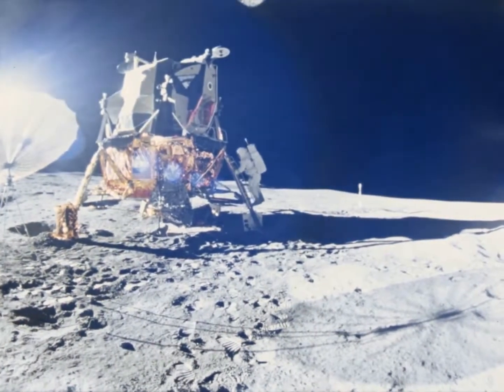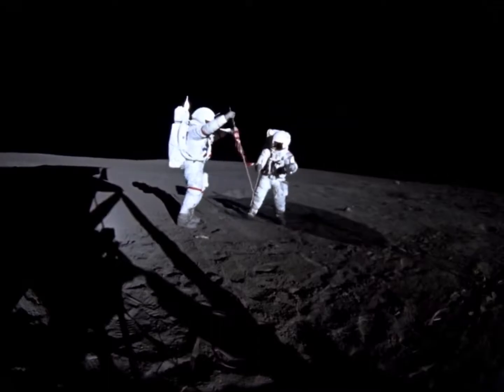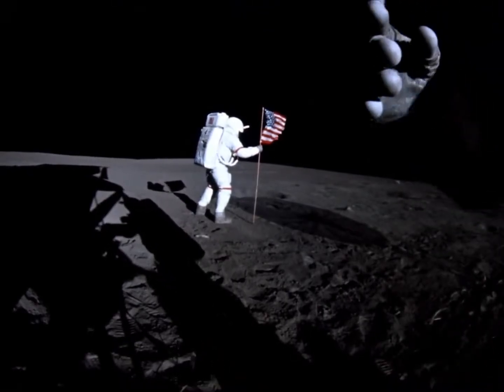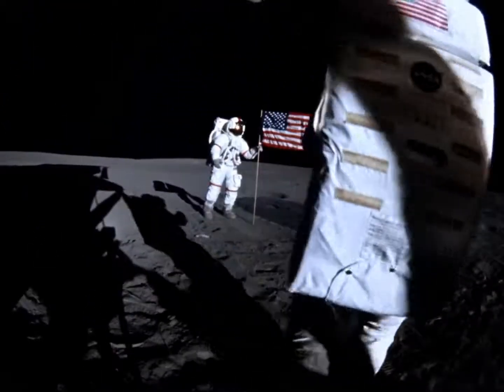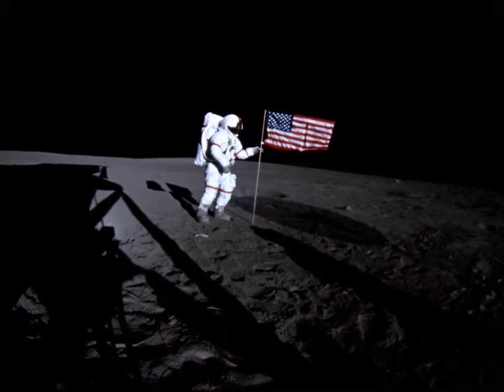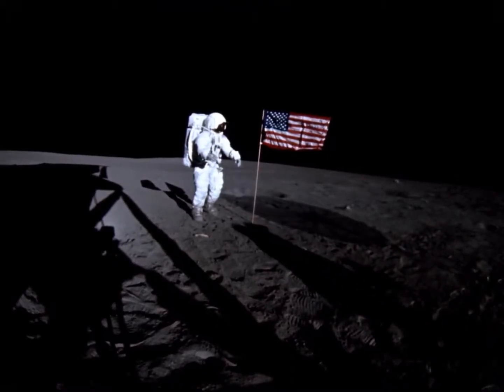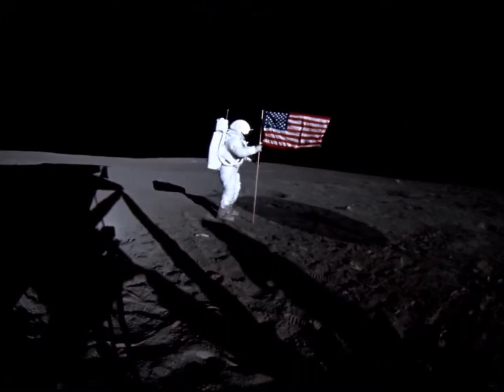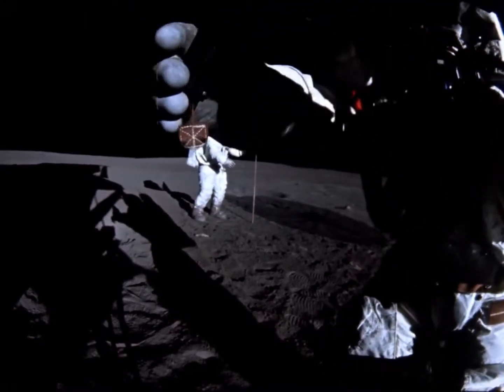你从未看过的4K高清登月视频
nasa.gov
这周不更新周刊，就当放假了吧，传一个4K登月视频。登月部分被我单独剪了出来。
原始影片为NASA的16毫米摄像机拍摄的阿波罗14登月视频，包括降落，登月，返回3个阶段。
由Dutchsteammachine高清重制为4K版本（其实并没有4K，因为比例本来就不对）。原始影片为12帧，插帧为24帧。
音频为NASA & BBC共同录制。